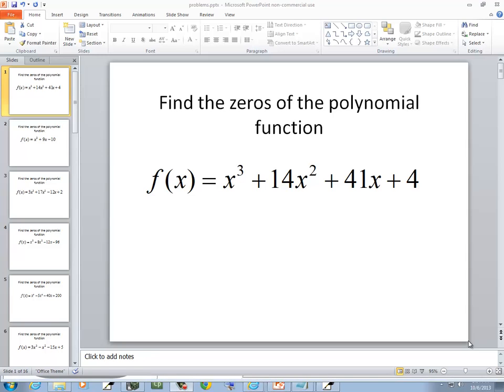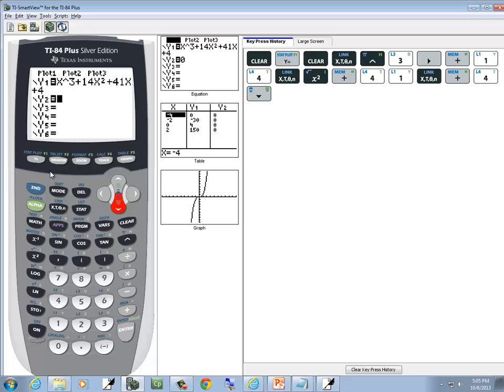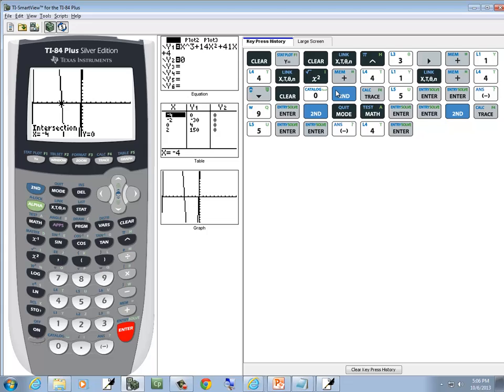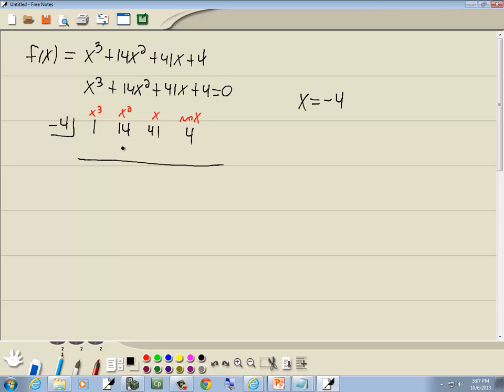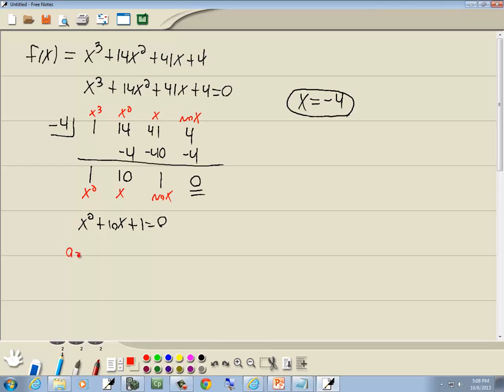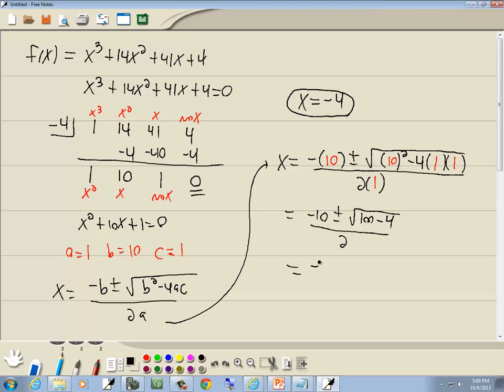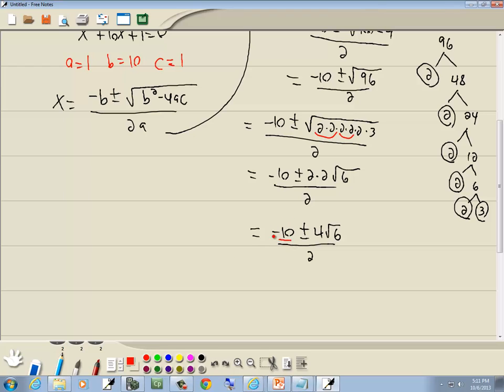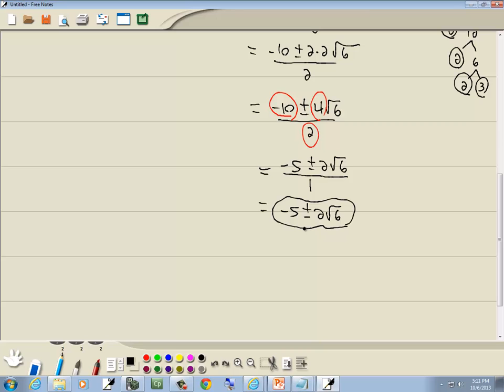College Algebra Homework - Zeros of Polynomial Functions - P0580512